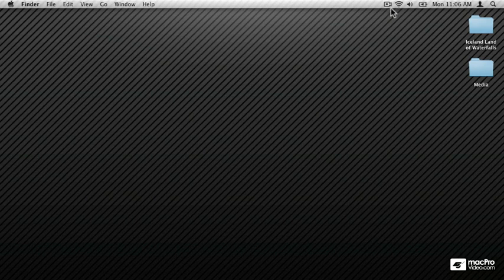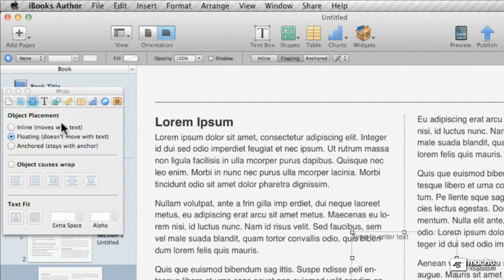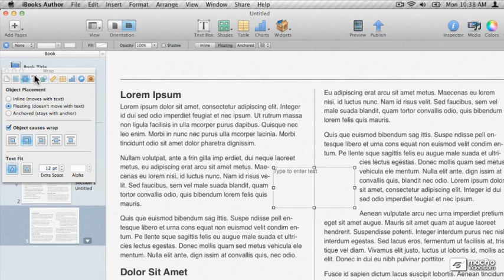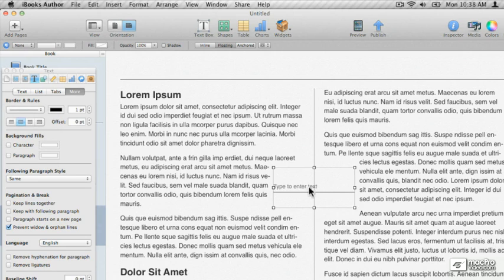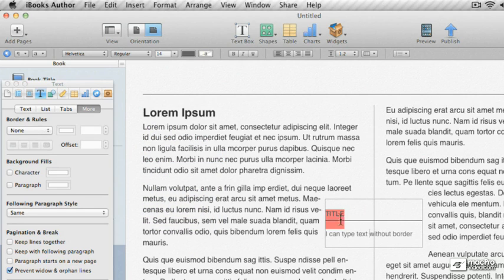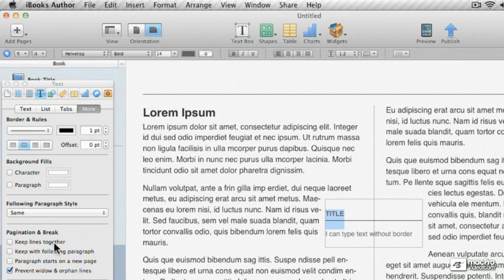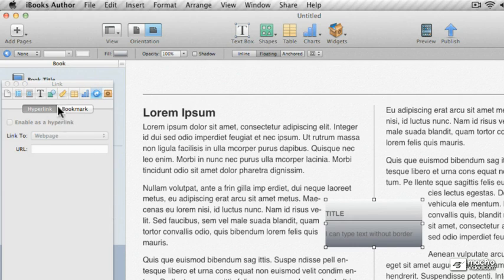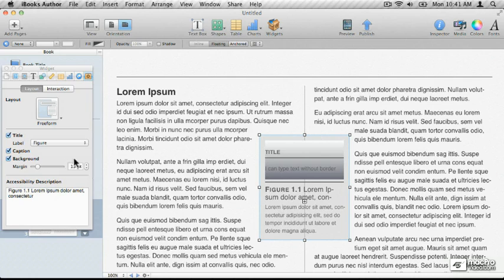iBooks Author 101: iBooks Author Explored - 16. Adding Text Boxes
iBooks Author 101: iBooks Author Explored by Michele Hjorleifsson
Video 16 of 31 for iBooks Author 101: iBooks Author Explored

We live in a multimedia era, where all forms of communication come together and interact with each other. The arrival and development of mobile devices that combine many technologies and put them at our "fingertaps" is something that has changed our world in so many ways; we are surrounded (sometimes overwhelmed!) with information.

When it comes to publishing electronically, the iBooks Author software allows authors to create dynamic, interactive content for iOS devices. In this basic exploration of iBooks Author, Michele Hjrleifsson brings his electronic publishing expertise to show you the many ways this clever application can assist you in creating gorgeous ibooks that bring together text, video, images, and more.

So join Michele and start planning your next ebook as you learn all about iBooks Author in this in-depth, 31-tutorial course.